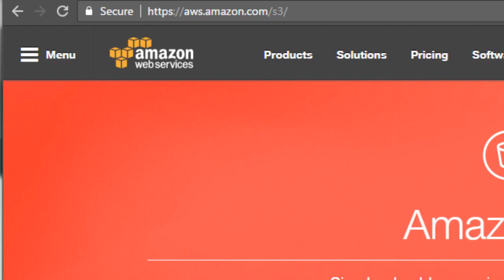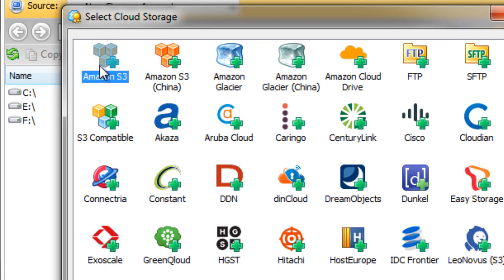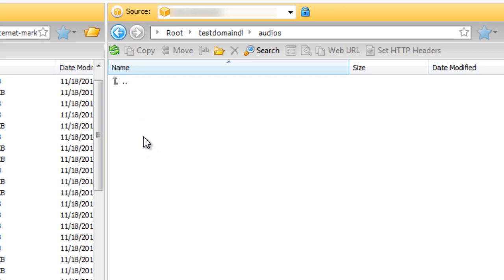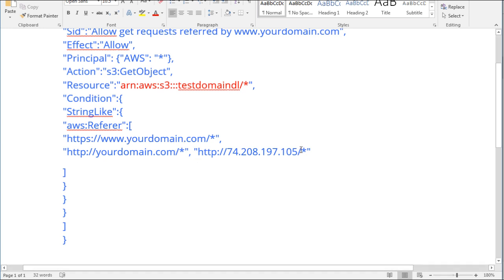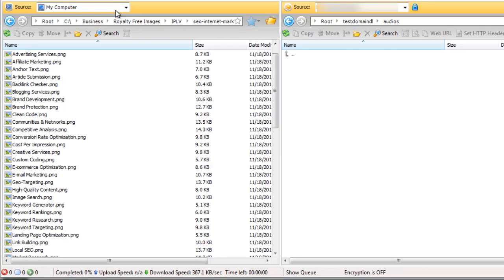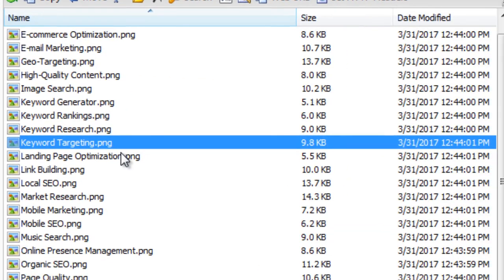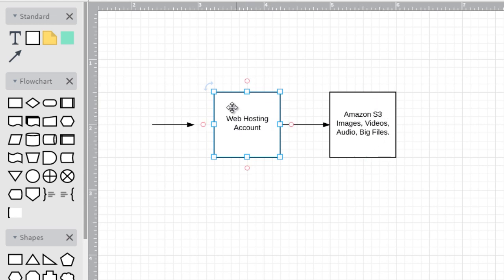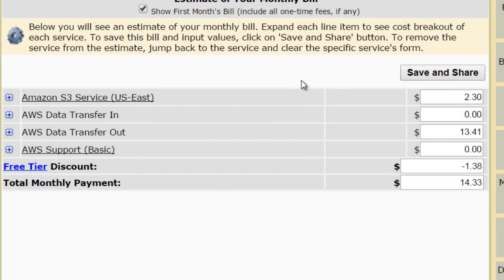How to become a millionaire with Amazon S3 Crash Course